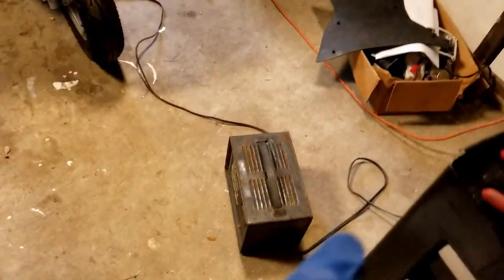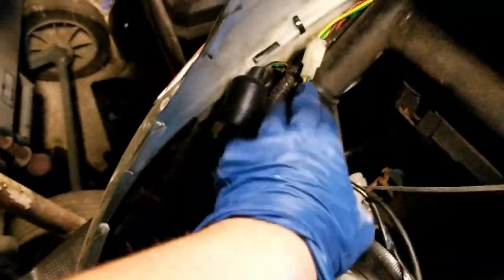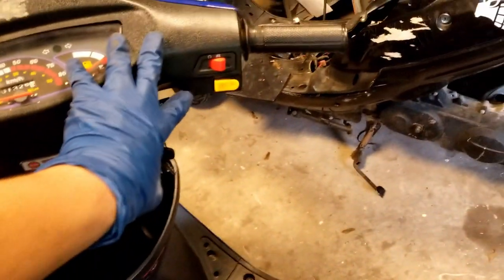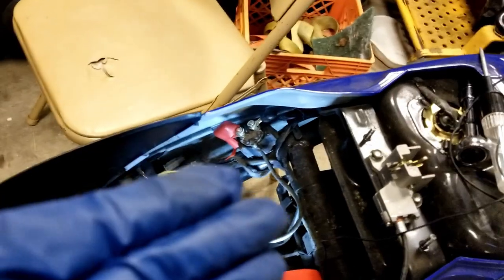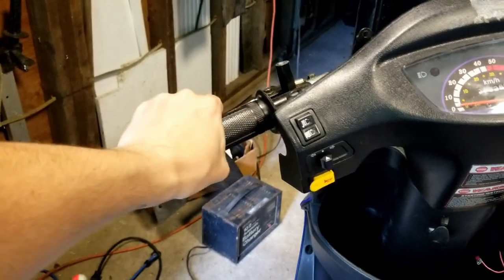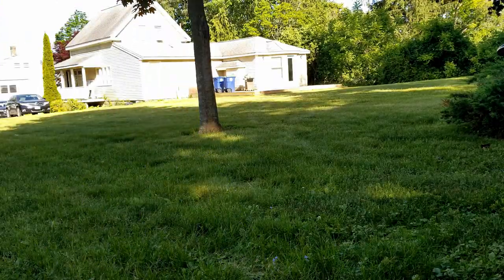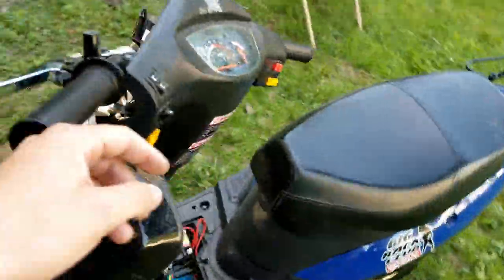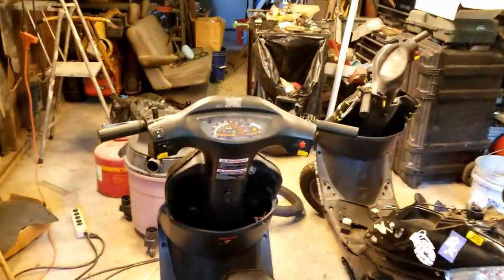World's Cheapest Scooter Gets More Work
We finally see if we can get the scooter going!

Little bit of background: We are a 24 Hours of LeMons race team racing up in the northeast region. Our race car is a 1967 Ford Mustang Coupe with a mid-engine V6 Honda swap (hence the name Dead Horse Beaters). The bus was purchased as a final solution to our hauling problem. The car will drive into the back as detailed in the video leaving the rest of the bus as an RV for our race weekends.

Check us out at our Facebook for more updates, images, and news!